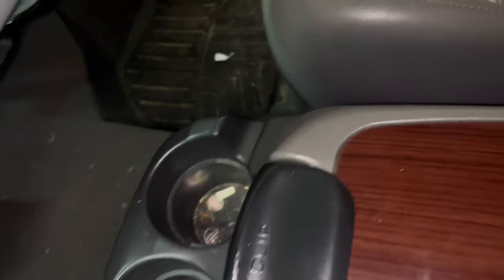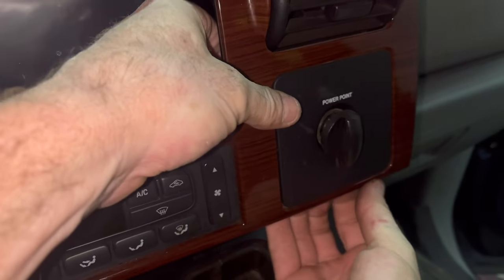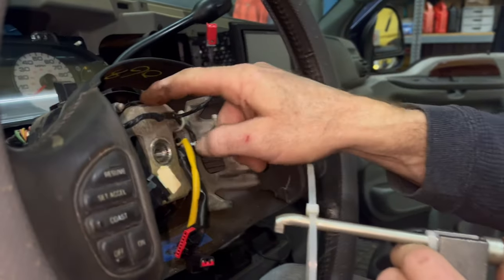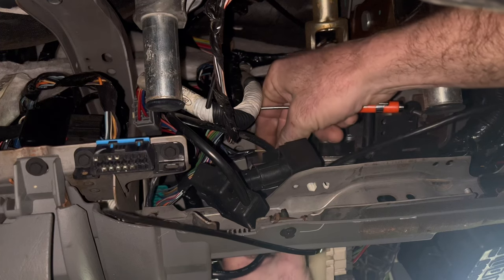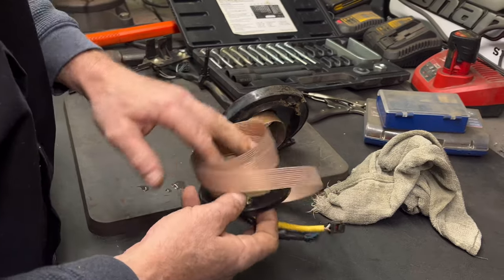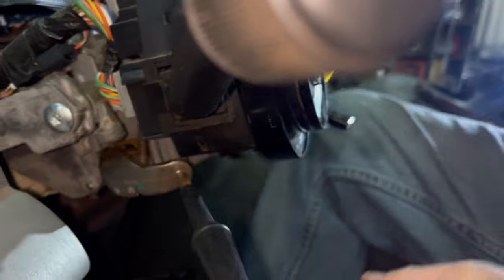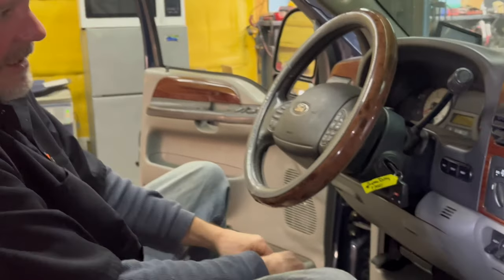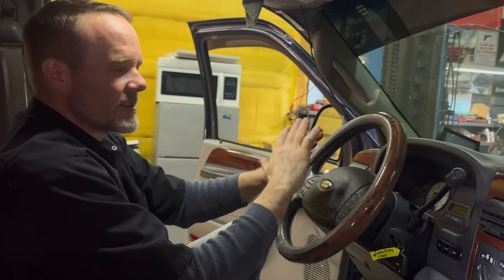No cruise, airbag light on???? Clock spring in Ron’s F350 05 to 07.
Horn,,  climate controls,, radio controls,, airbag issues?    We try the actual steering wheel puller but have better luck with a plain ole 2 jaw!!!

Btw,,, gimme some freakin slack guys...   I'm getting old and sometimes I have to start doing something to remember how to even do it!!!   I can't remember how many steering wheels I have pulled,,  but doing another gives just that many more memories to remember...   Glad you all are here.  Keep the tips n tricks coming in the comments.   Most people that are searching go to comments for tidbits of info (or is that just me?).